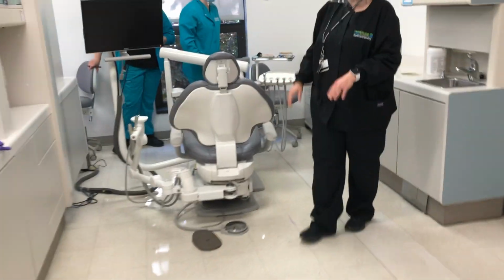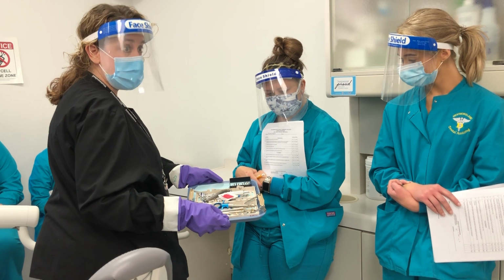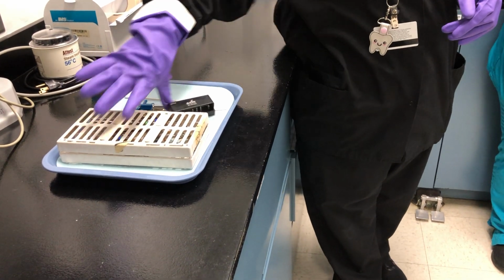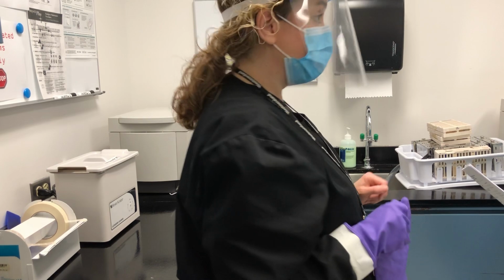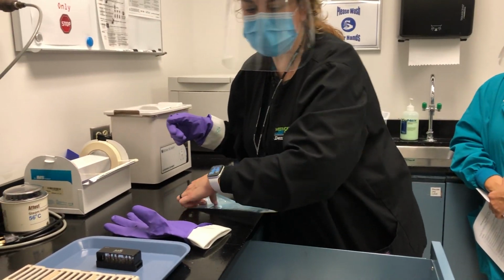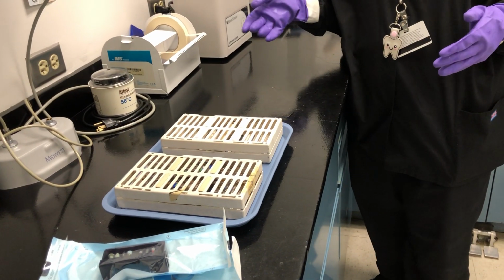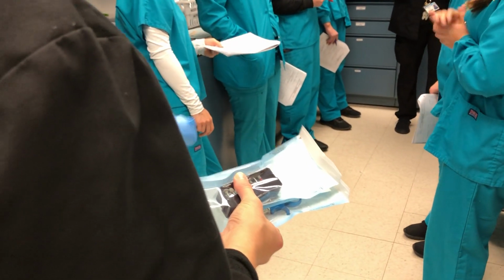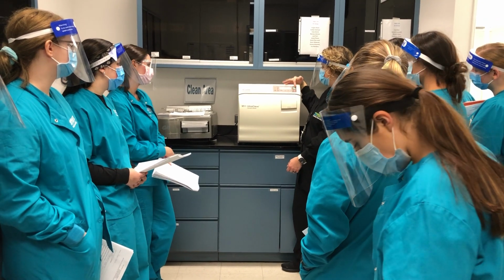Contaminated Tray Process